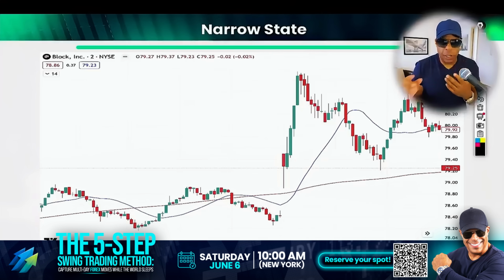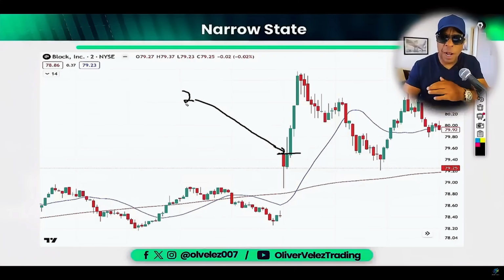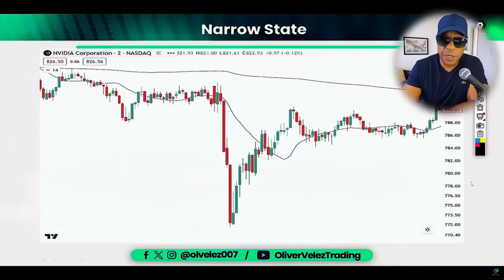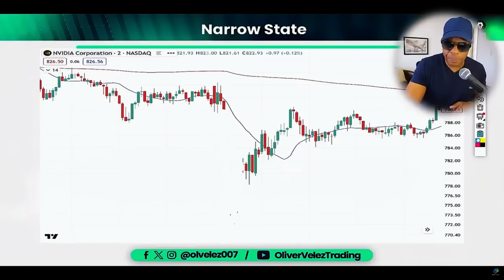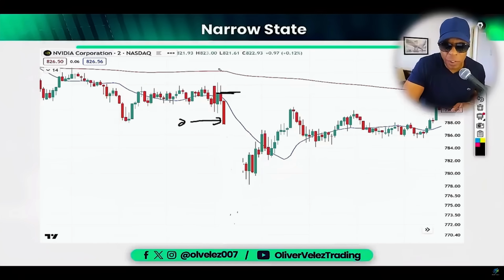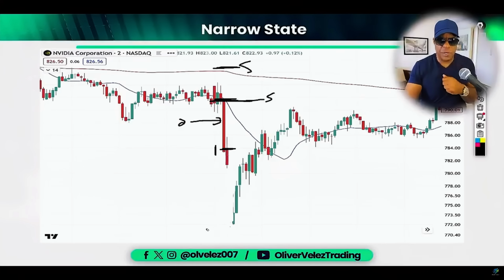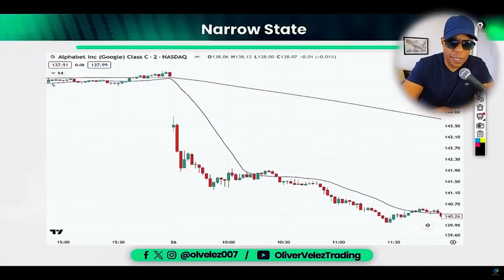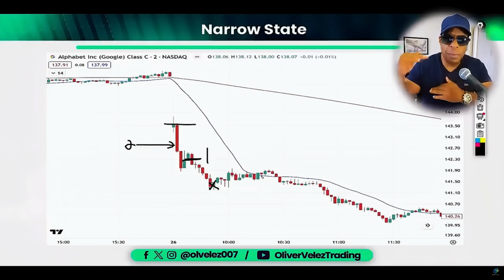Stop Guessing. Trade This Formula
🔴 RESERVE YOUR FREE SEAT

Join Oliver’s Free Live Trading Session and learn the 5-Step Swing Trading Method to capture multi-day Forex moves with more clarity and confidence.